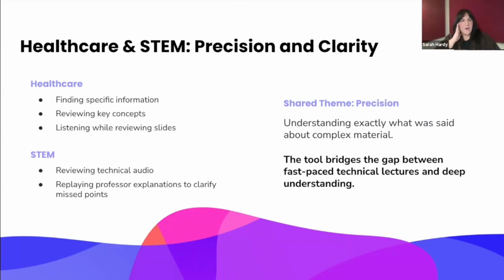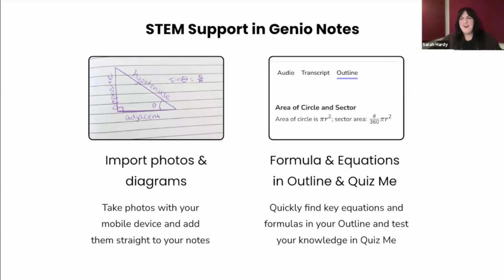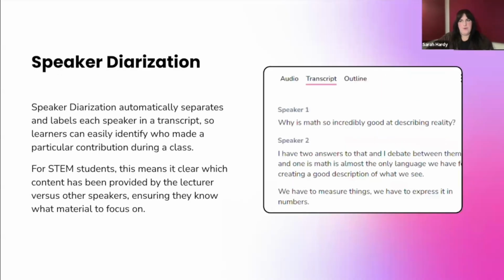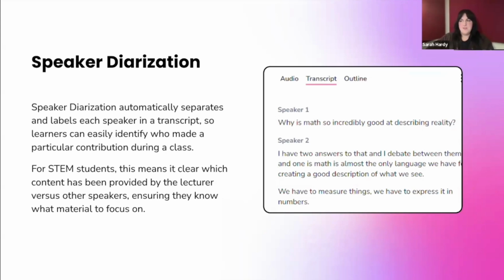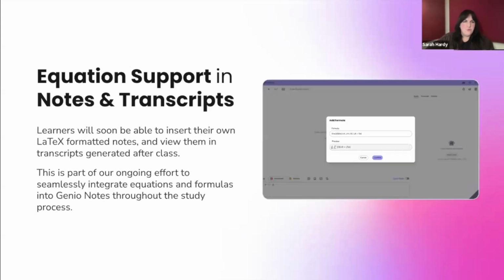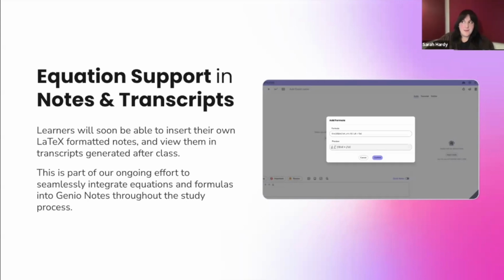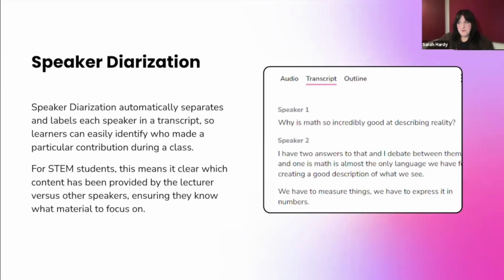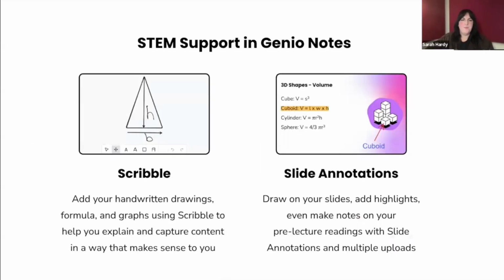How does Genio Notes support learning in STEM subjects?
Genio Notes supports STEM and healthcare students by making complex lecture content easier to capture and understand.

With features like formula and LaTeX support, OCR for whiteboards, speaker diarization, annotations, and AI quizzes, students can better engage with technical material and build deeper understanding beyond fast-paced lectures.